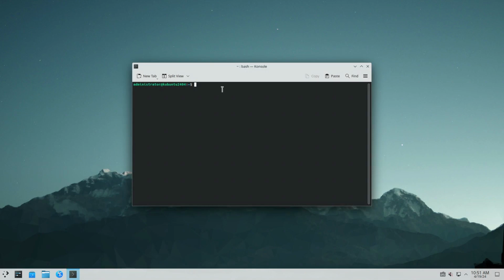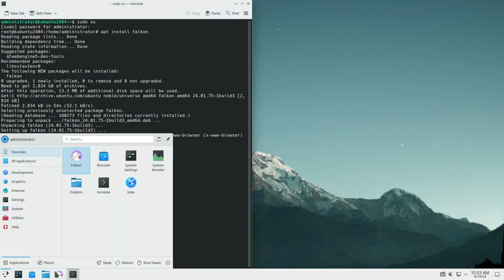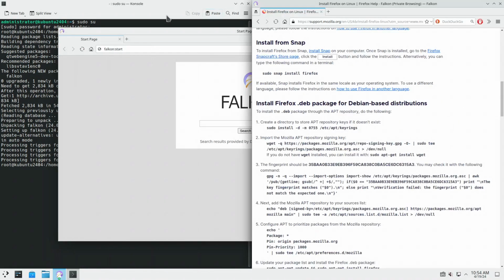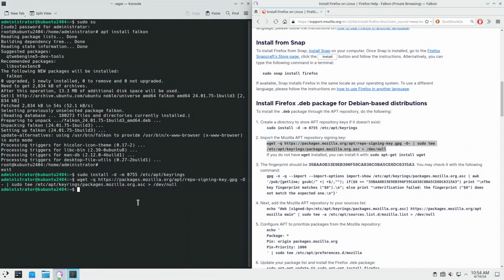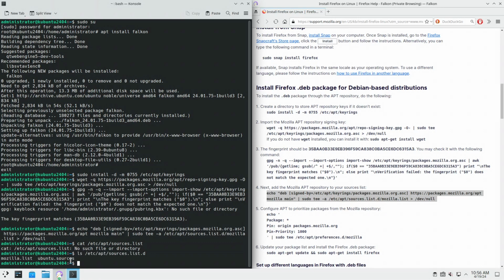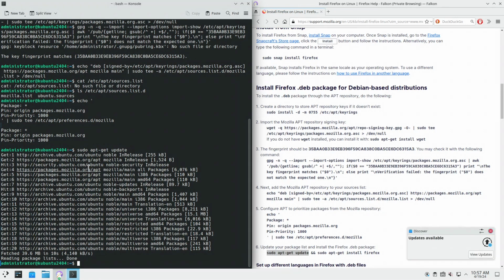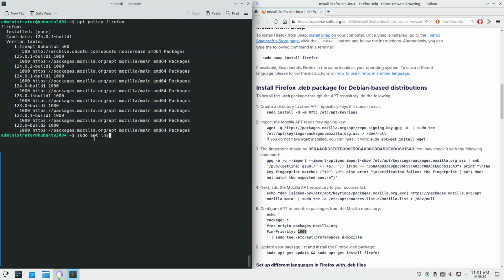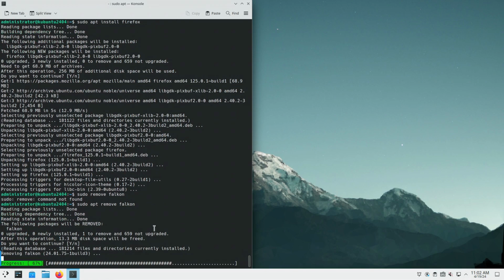Install Firefox from mozilla.org APT repository tutorial for beginners - April 2024 - 9f7f43cd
If you use a Linux operating system from the Debian and Ubuntu family. In addition to using the official binary tarball from mozilla.org or using the "mozillateam" PPA. Now you have the option of installing the web browser Mozilla Firefox from the official mozilla.org APT repository.